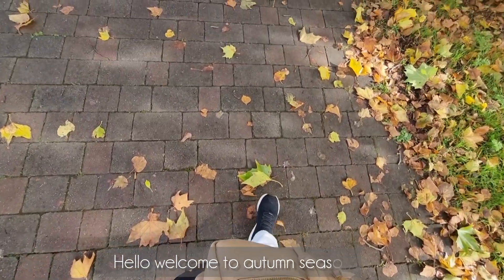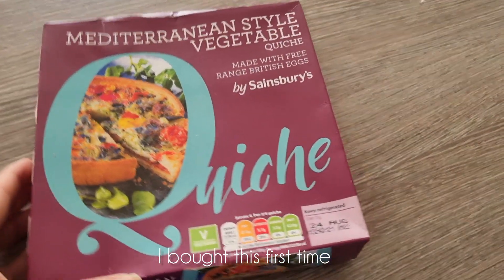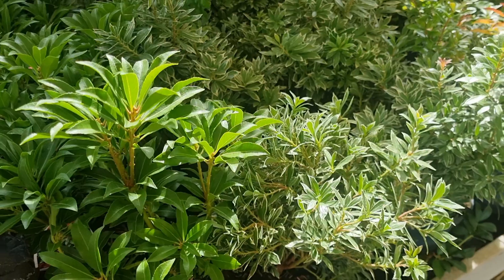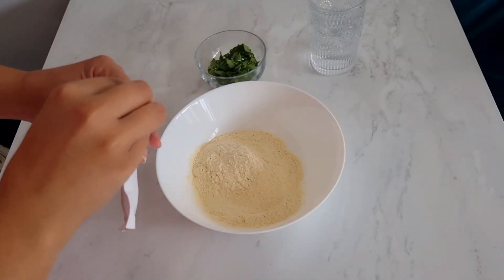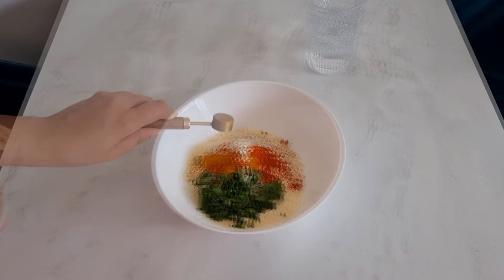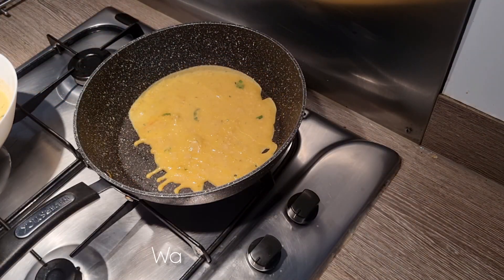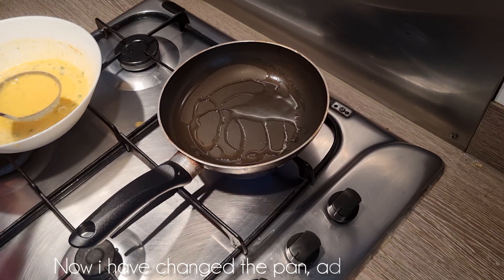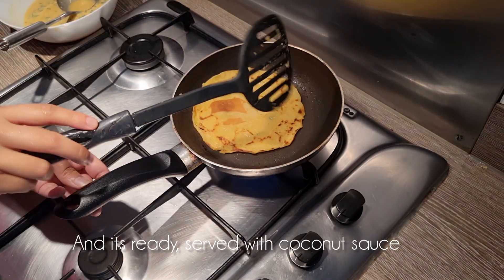baisan chilla // A DAY IN MY LIFE IN UK